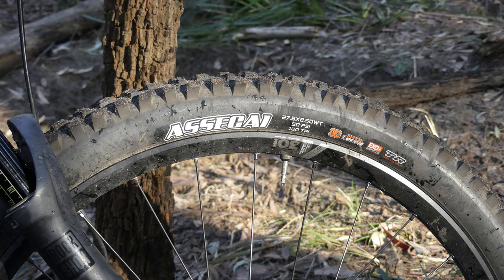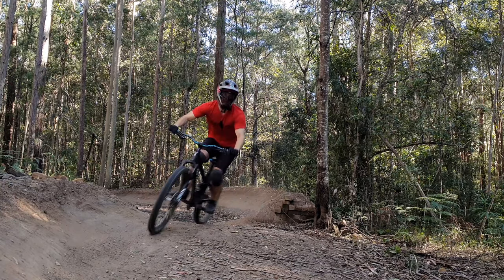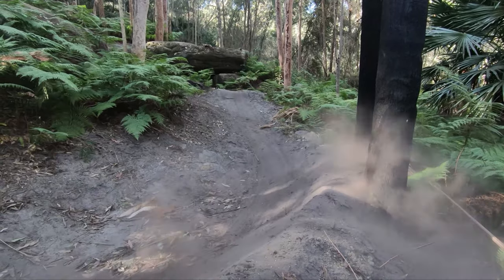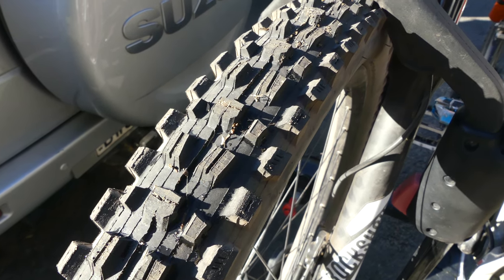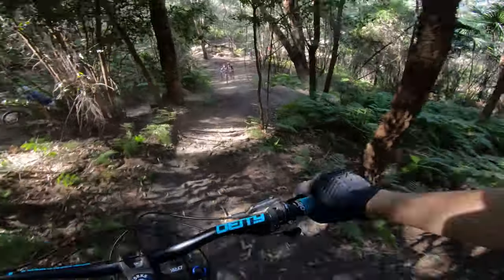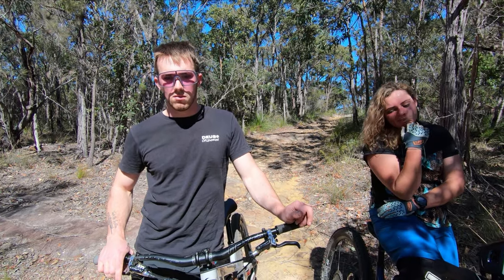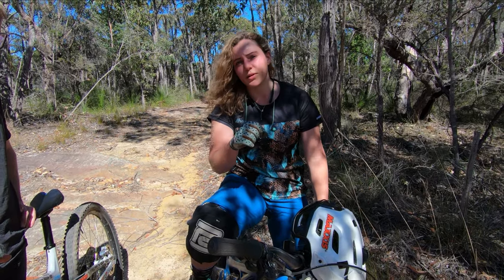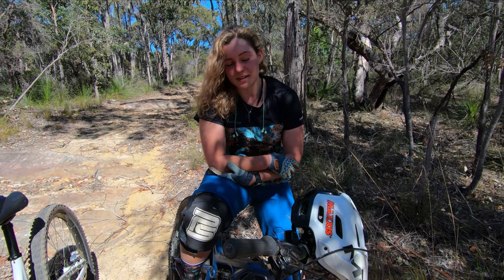MAXXIS ASSEGAI REVIEW - The Best Enduro/Downhill Front Tire?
Hey everyone, here's our review of the Maxxis Assegai! Yes it lives up to the hype and yes you should buy one!